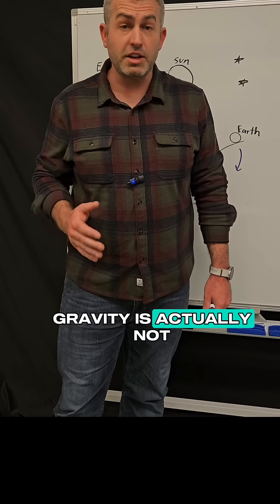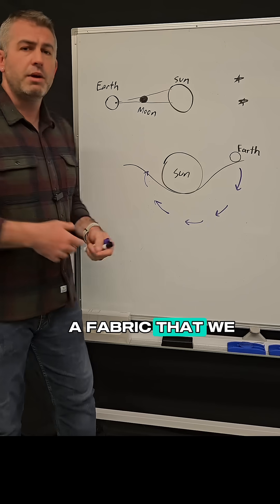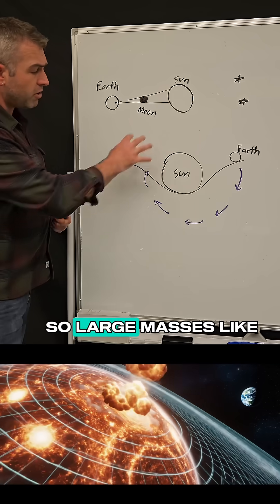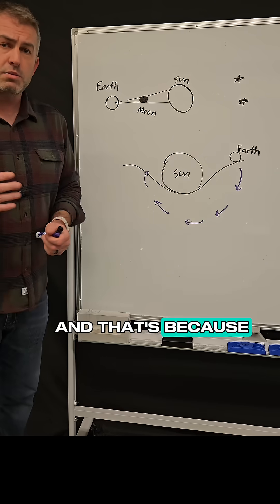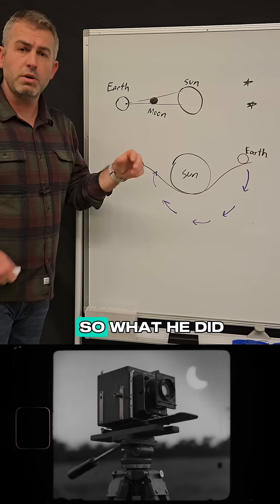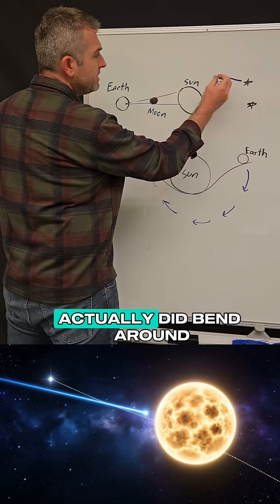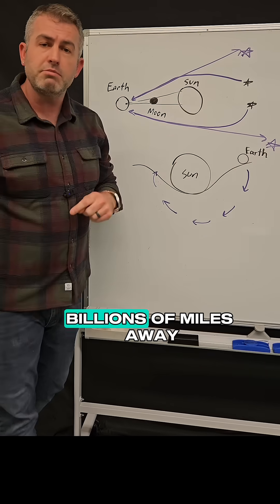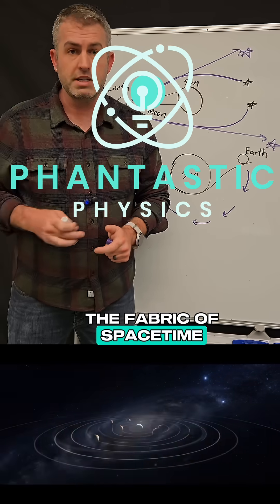Einstein Proved Gravity Isn't a Force 🤯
Gravity isn't a force pulling things down! According to Einstein, it's a CURVE in the fabric of space and time.

Imagine a bowling ball on a trampoline—that's what the Sun does to the universe around it, and why planets orbit!